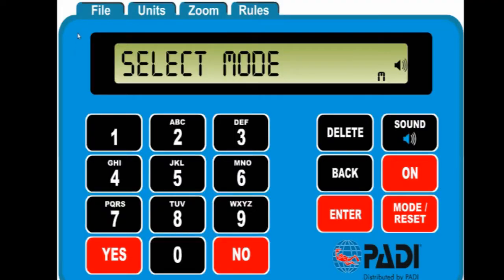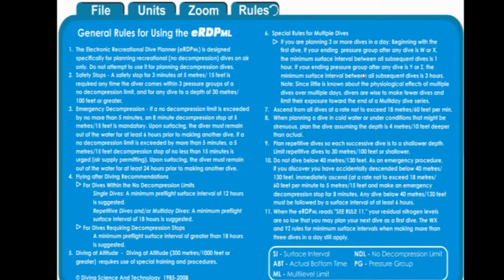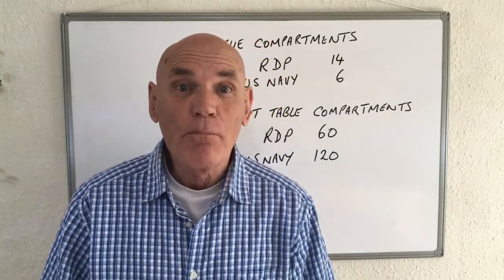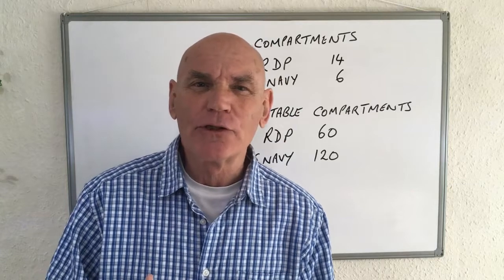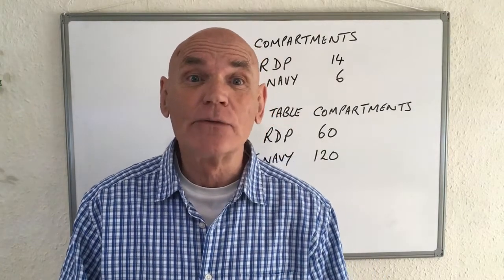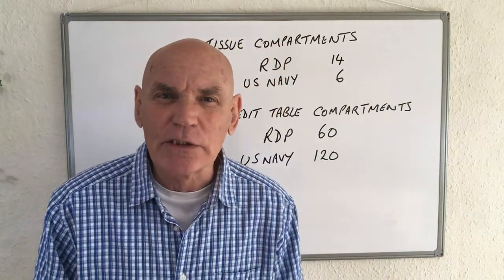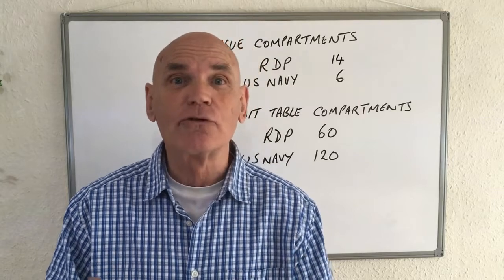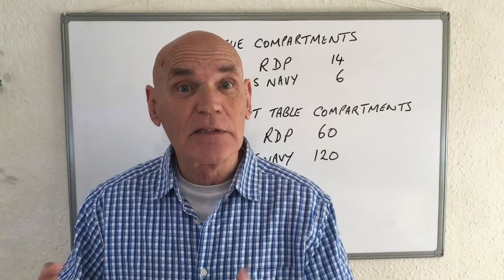PADI RDP background and design